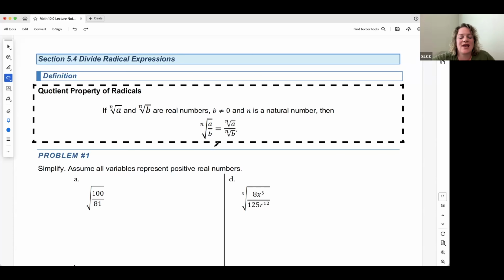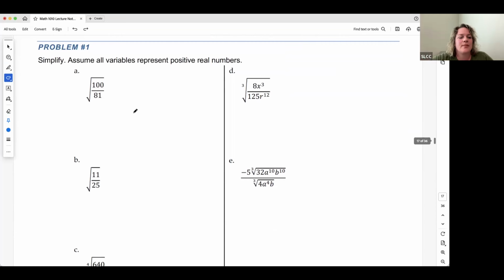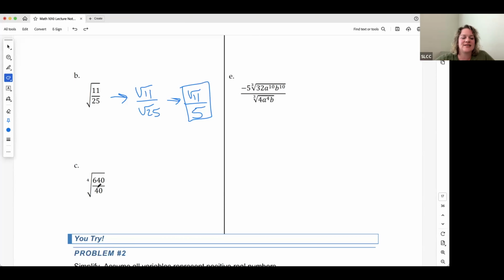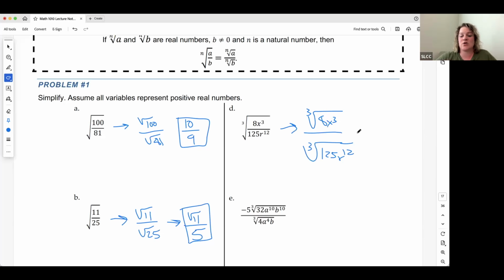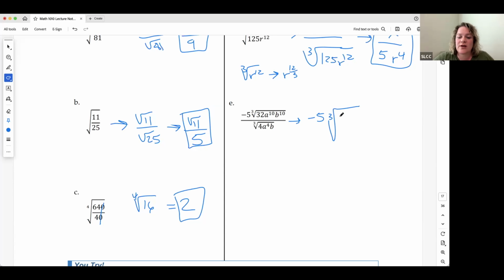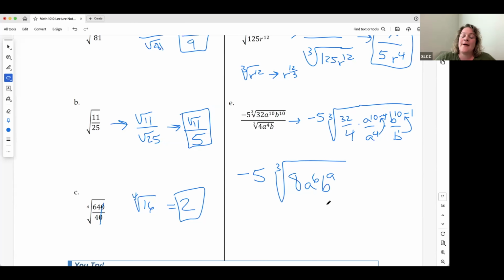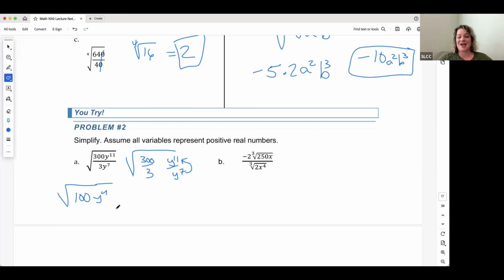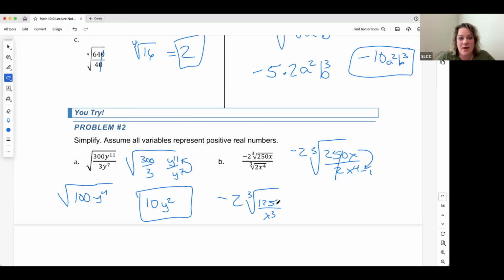Section 5.4 - Dividing Radical Expressions - Part 1/1